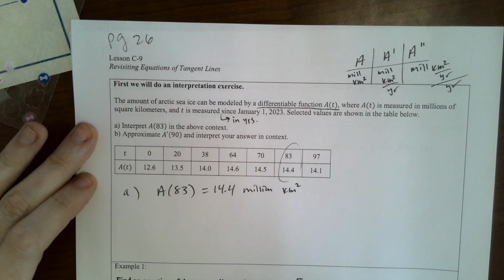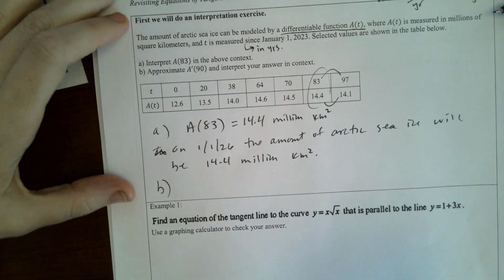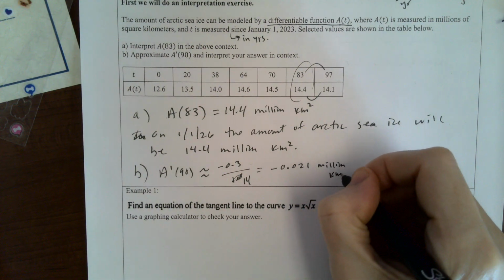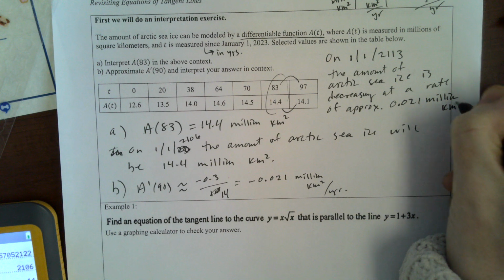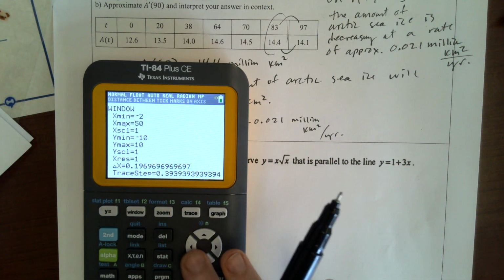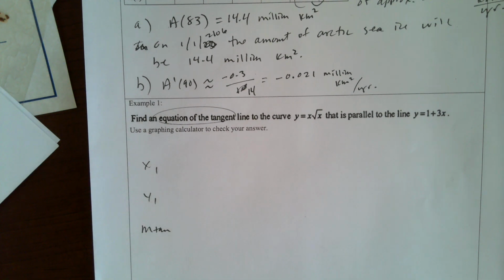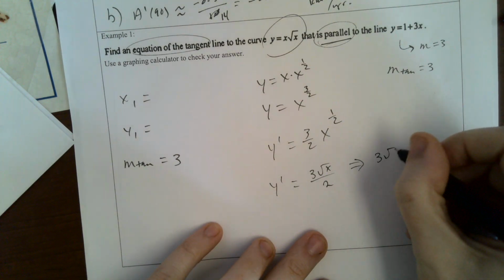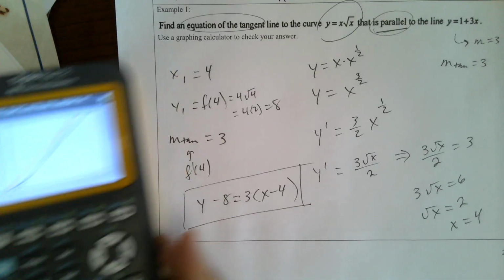AP Calc C-9 Lesson Part 1